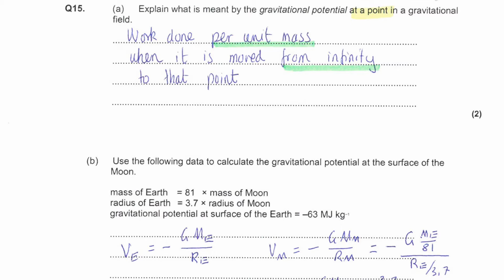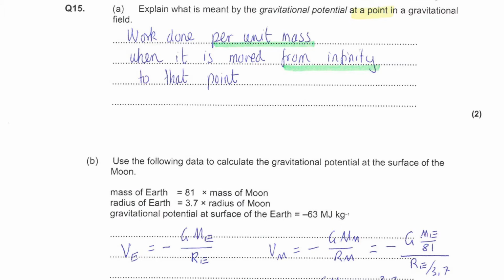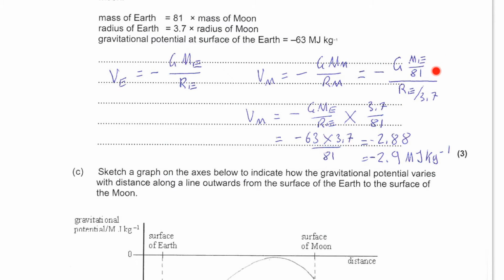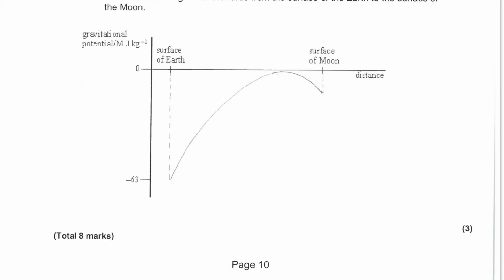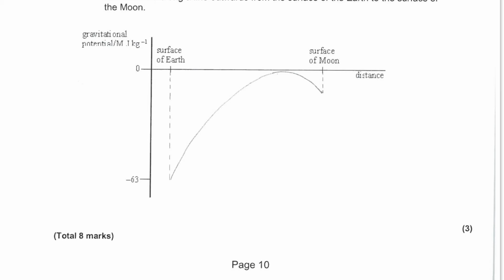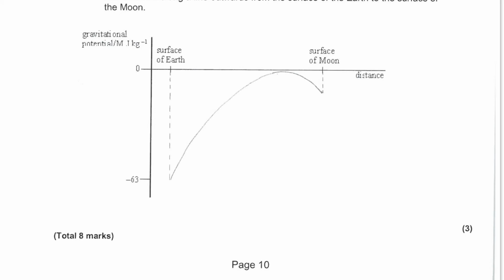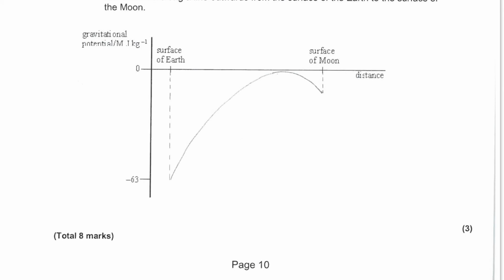G fields Q15